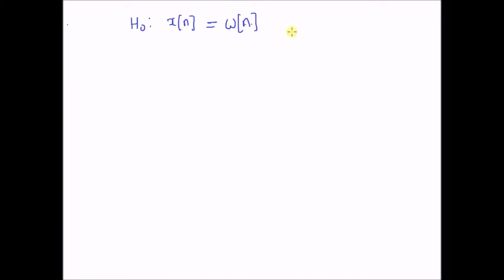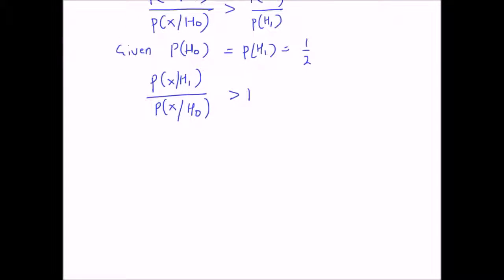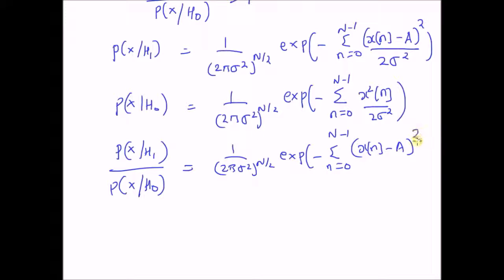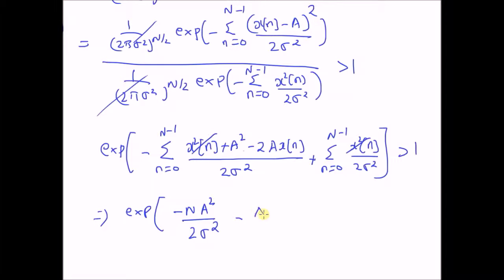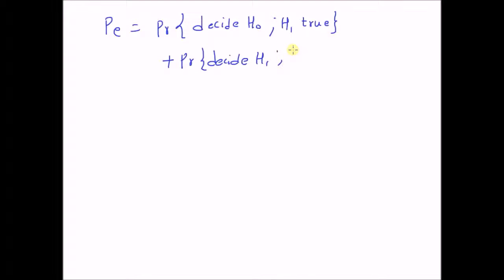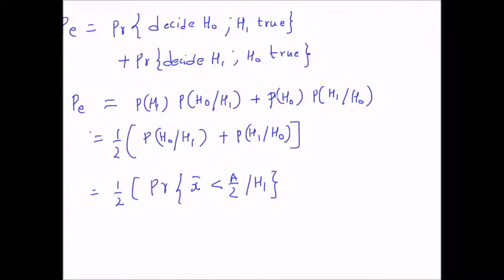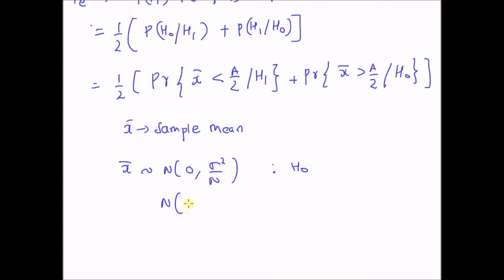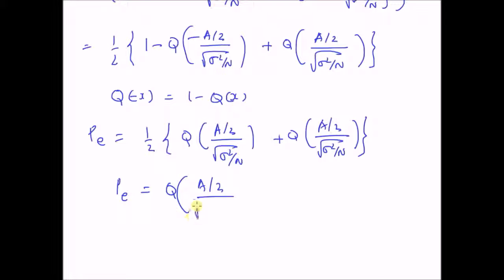Detector with minimum probability of error: example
Minimum error detector